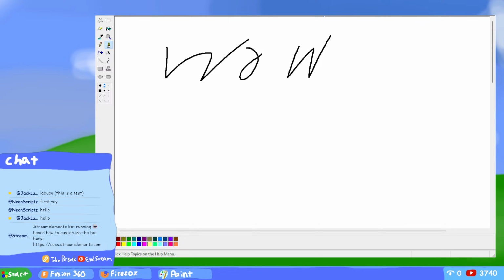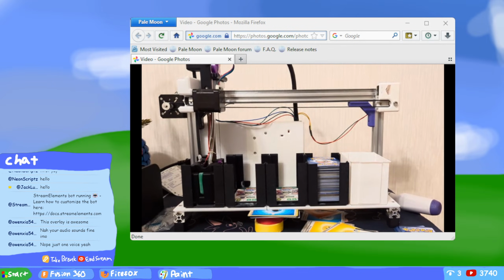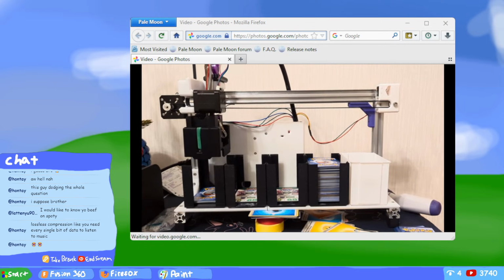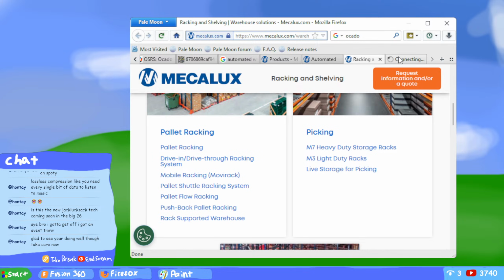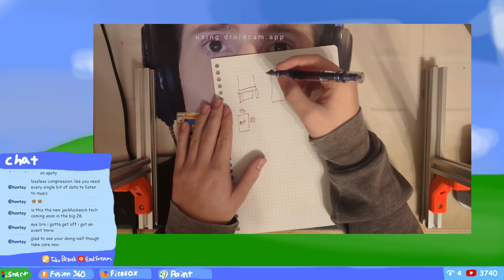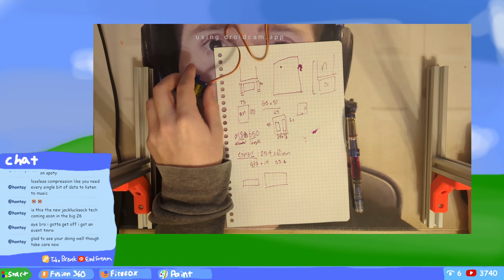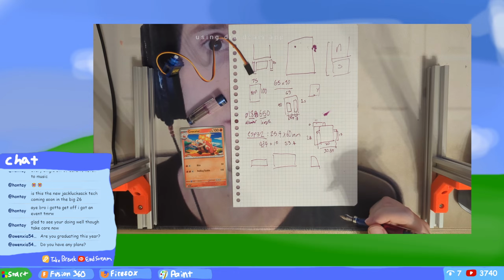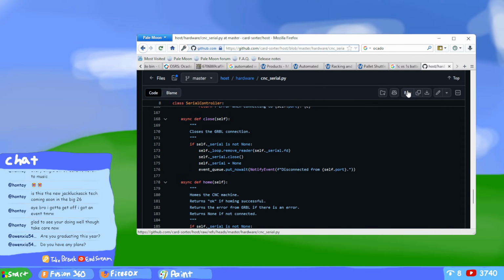Making a Card Sorting Robot Part 11 - It works! Now what?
Using Autodesk Fusion and a 3d printer to design and print a card sorting robot. Also yapping about random stuff.
Note: I am not a mechanical engineer. I am a computer science student. Also, I know that I'm supposed to be modeling parametrically. I'm just not because this is supposed to be a quick version 0 of the machine.